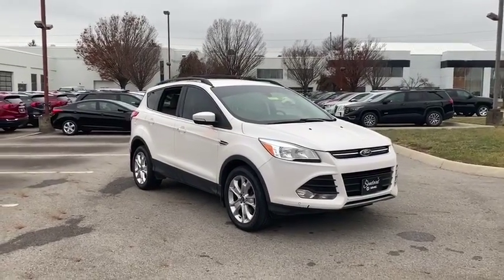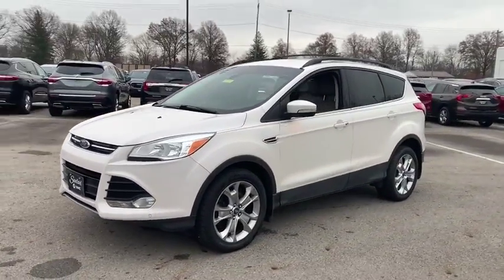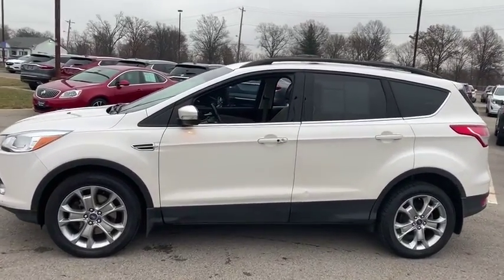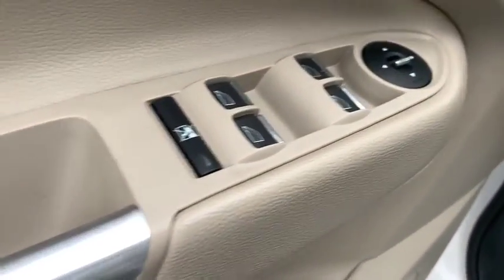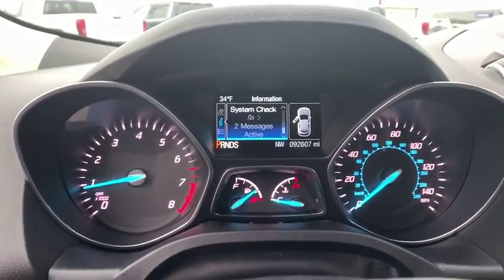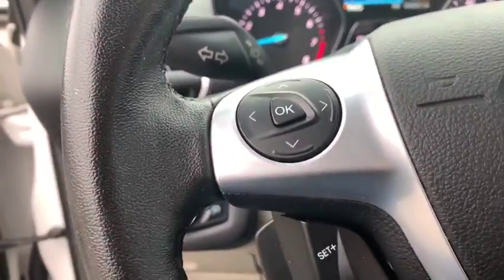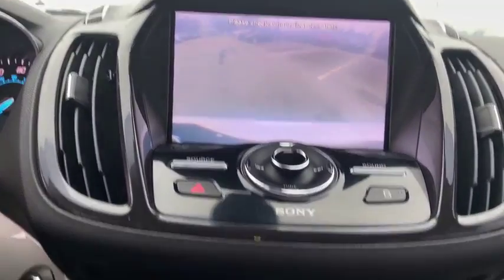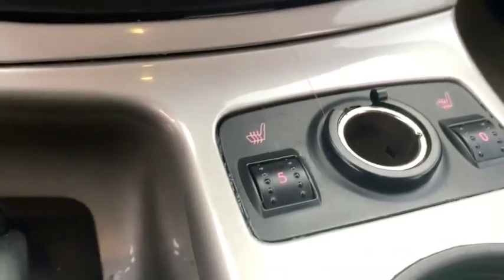2013 Ford Escape Columbus, Whitehall, Dublin, Hilliard, Lancaster, OH 8741ZA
White Platinum Tricoat Used 2013 Ford Escape available in Columbus, Ohio at Sandoval Buick GMC. Servicing Whitehall, Dublin, Hilliard, and Lancaster, OH area.

Sandoval Buick GMC
300 N Hamilton Rd

You are going to like the ESCAPE that is equipped with ALL WHEEL DRIVE, PARKING SENSORS, HEATED SEATS, 18 Alloy Sparkle Nickel Wheels, AM/FM Single CD/MP3 Capable, Auto-dimming Rear-View mirror, Front Bucket Seats, Front dual zone A/C, Fully automatic headlights, Heated door mirrors, Illuminated entry, Low tire pressure warning, Memory seat, Power driver seat, Power windows, Remote keyless entry, Steering wheel mounted audio controls.brbrAwards:br  * Ward's 10 Best Engines   * 2013 KBB.com Brand Image Awards A great value like this is hard to find. brbrOur online Value Pricing at Sandoval Buick GMC is achieved by comparing over 20,000 Automotive web sites hourly. This ensures that you receive real time Value Pricing on every vehicle we sell. Simply put our technology does the  Price Shopping ' for you. We do not artificially inflate our prices in the hopes of winning a negotiating contest with our customers. We are 5 minutes from John Glenn Columbus International Airport.